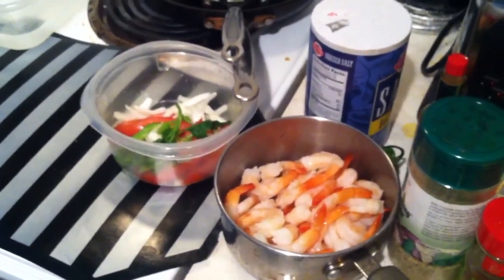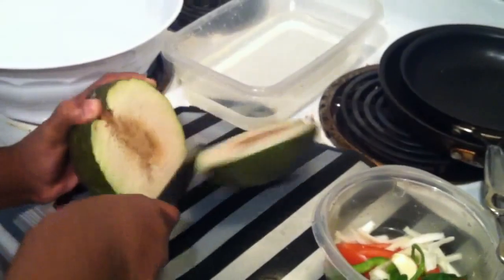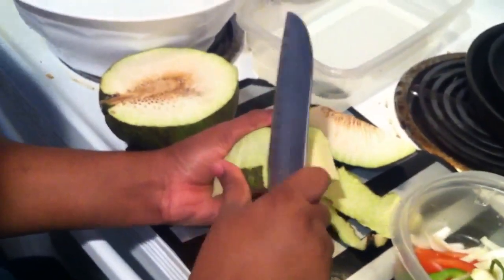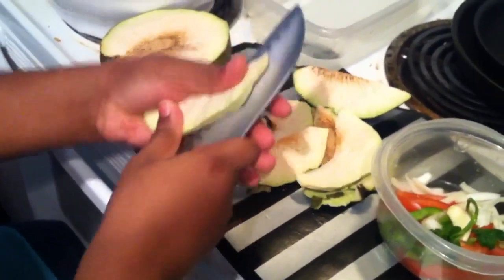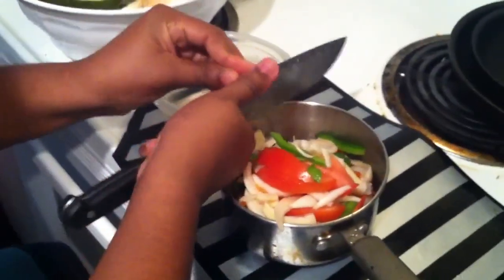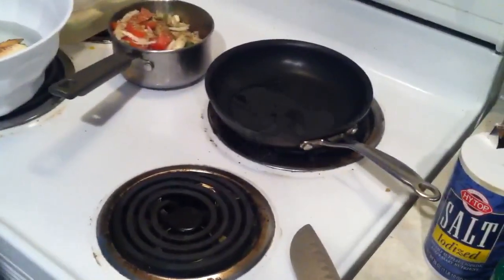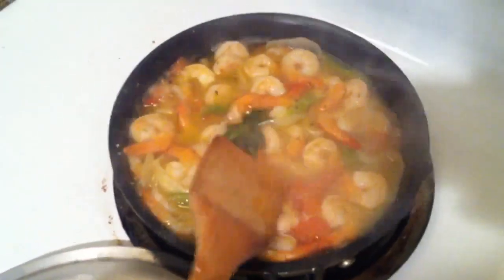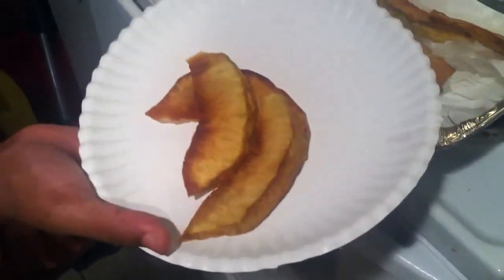How to make Fried Breadfruit The Haitian way!